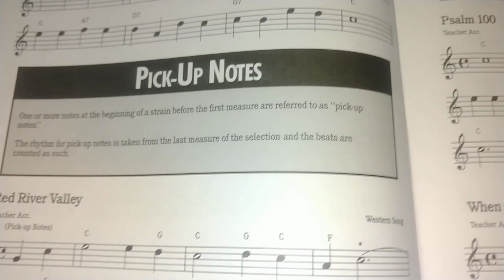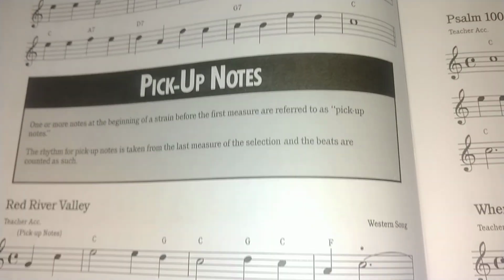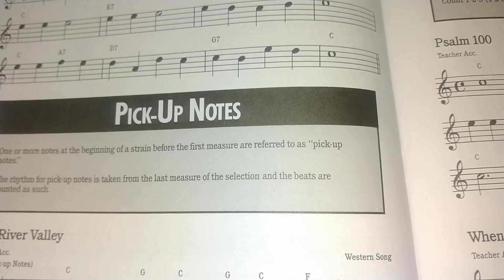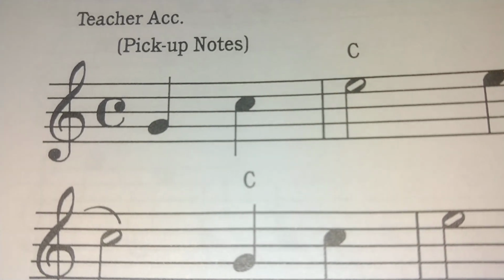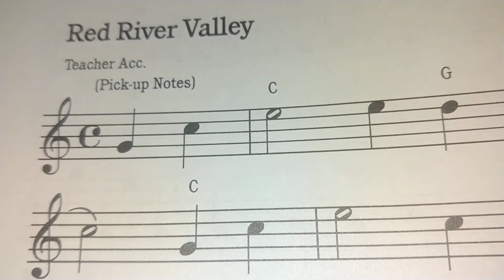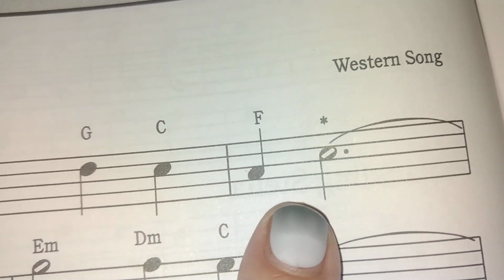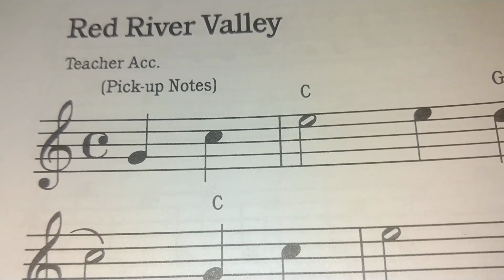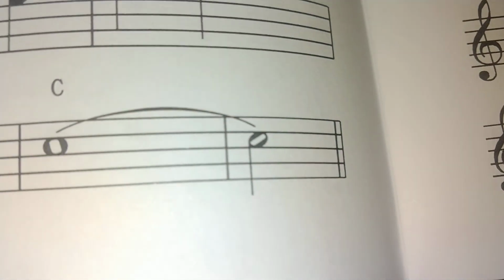Mel Bay Grade 1 page 12 - explaining Pick-Up notes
This video gives us an in-depth description of what pick up notes are and how to properly count them when they occur in our music. It is a bit confusing and we will do several videos on this and will offer more explanation as we practice songs that contain them! Please do not be discouraged if you have a hard time understanding them, as most people are confused by pick-up notes.